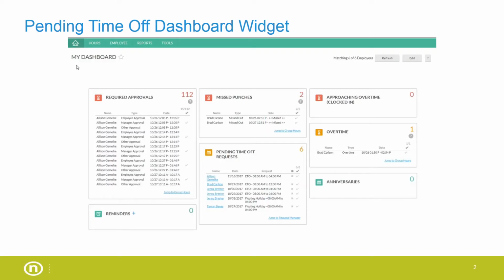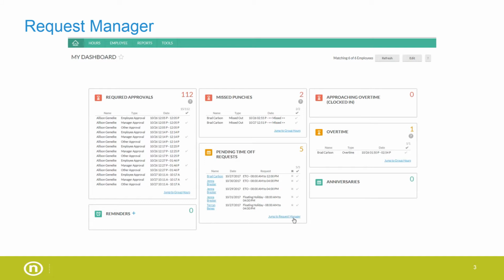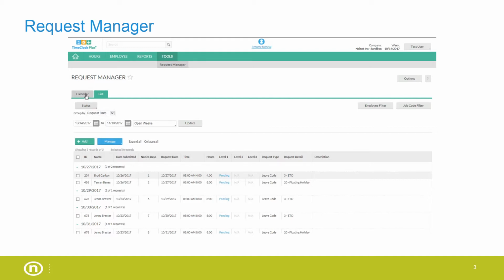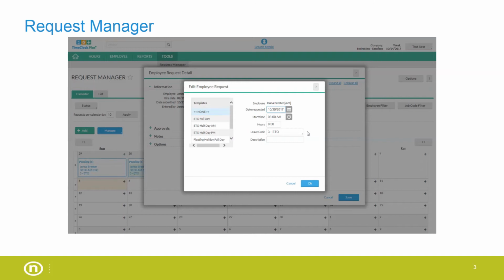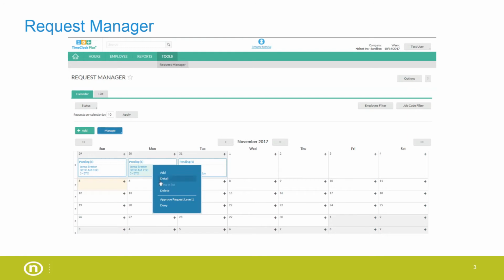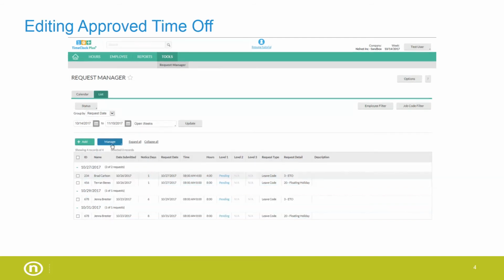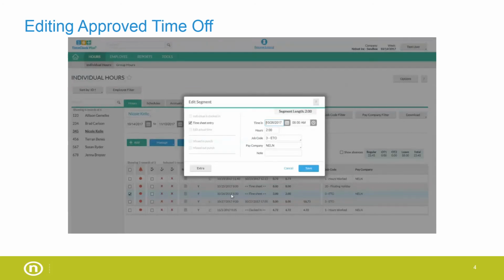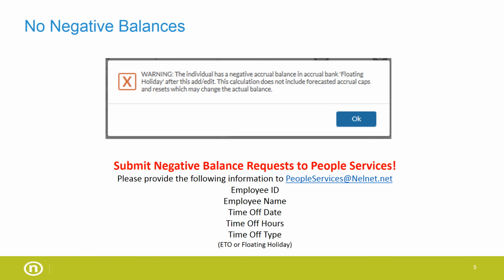TimeClock Plus Part III - Time Off Request Management